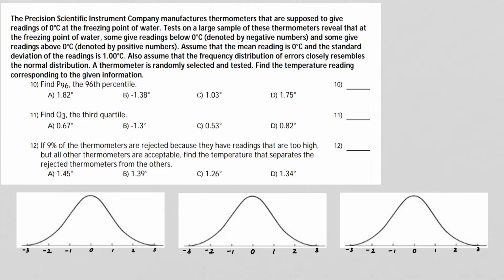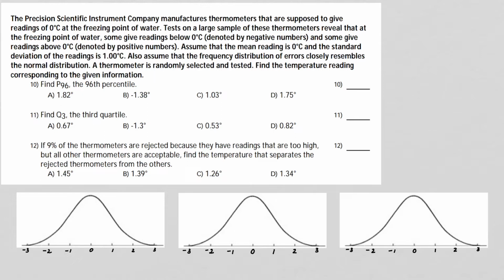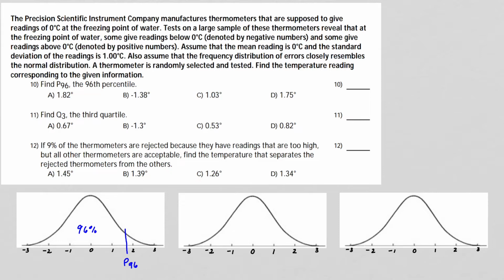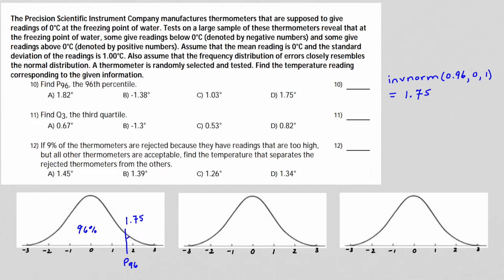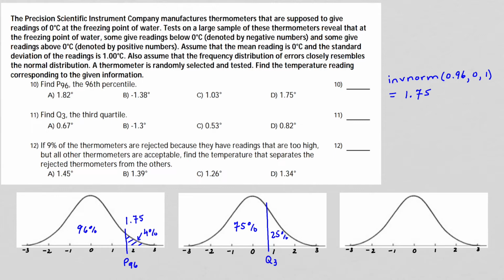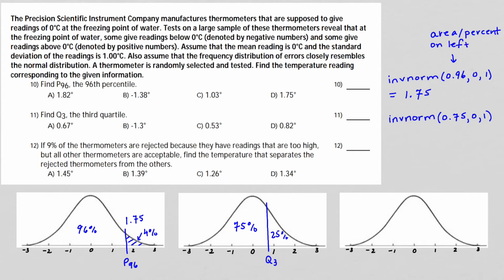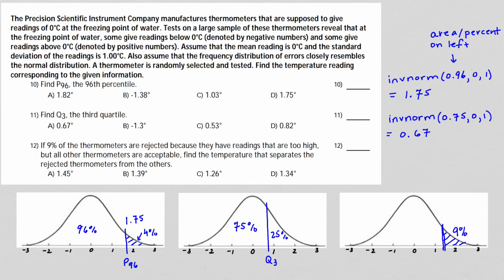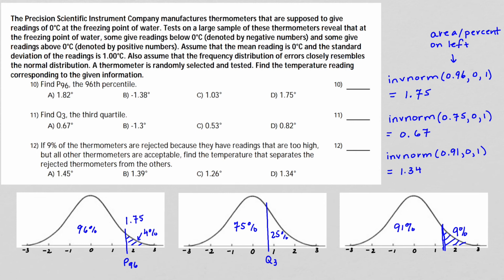Final Exam Review - 10-12